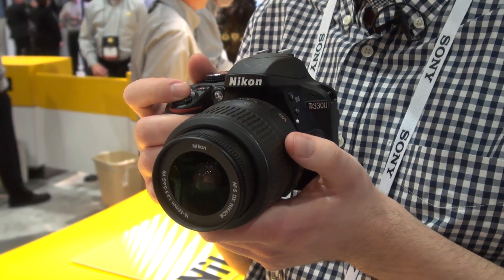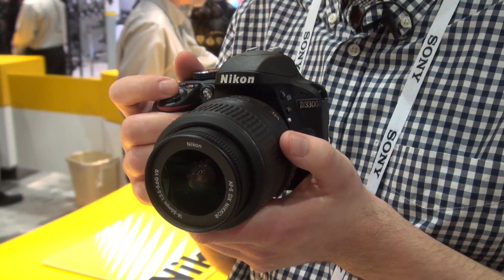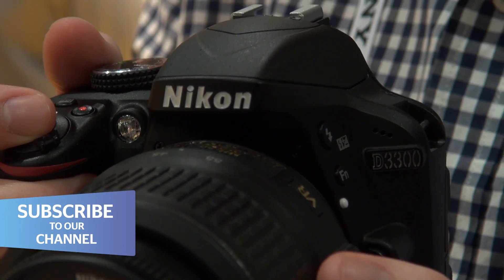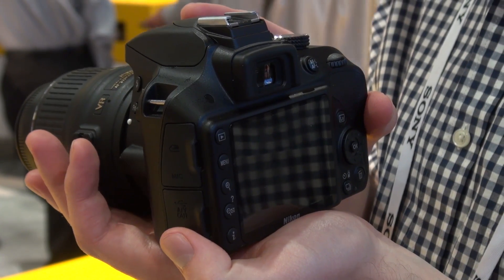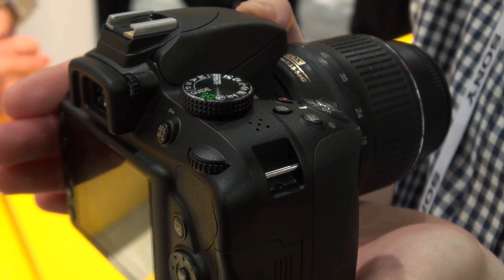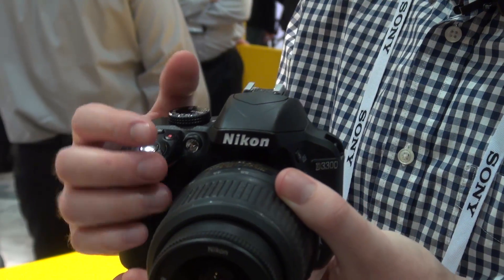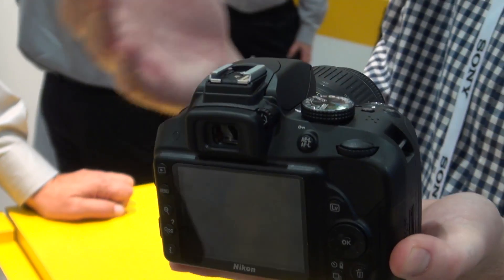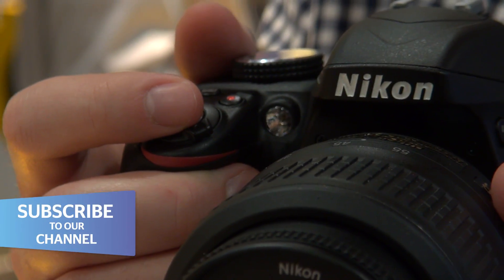Nikon D3300 - Which? first look from CES 2014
The new Nikon D3300 represents fantastic value at £499 for the body only with it's 24.2MP sensor and the same processor from the top level D4.